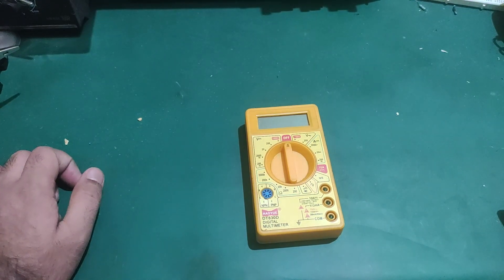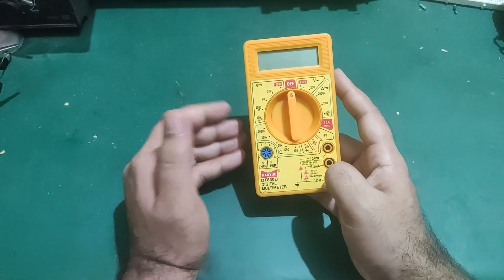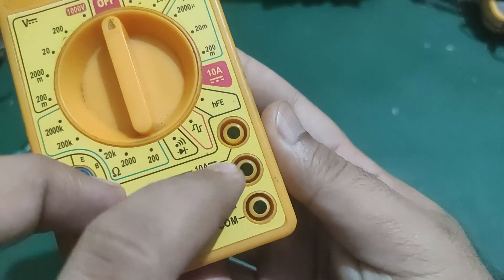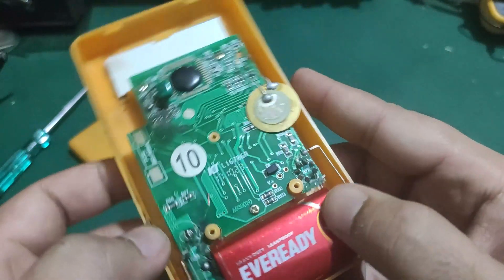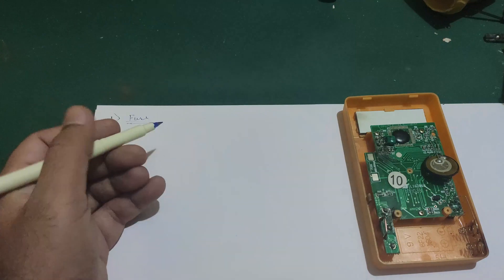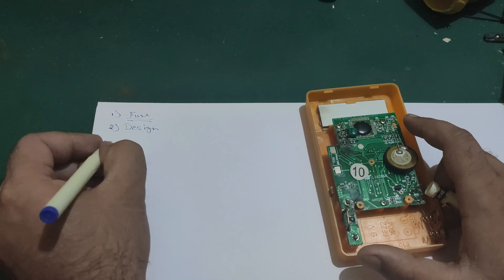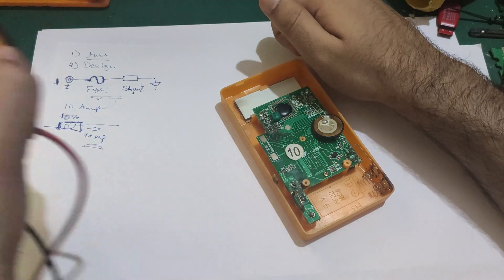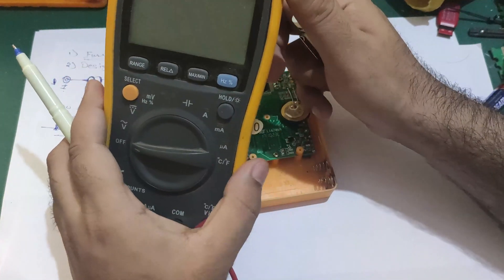Why cheap multimeters are not reliable?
It is a burned multimeter and I opened it, analyzed it, and found why it is not reliable?  Why it's dangerous to use these? and What's wrong with it and its design?